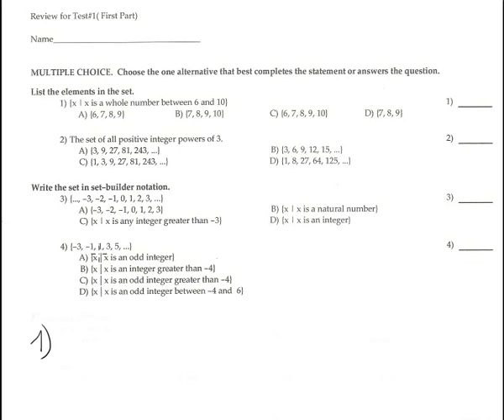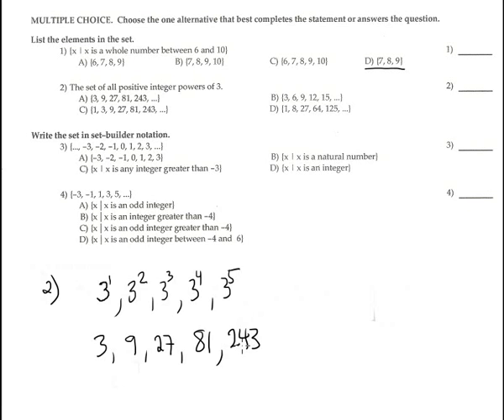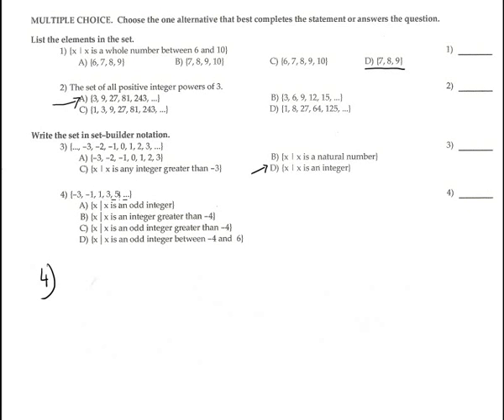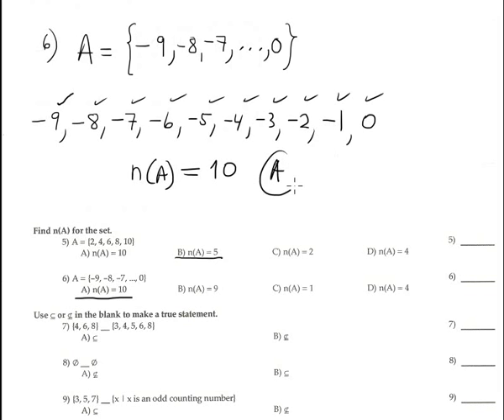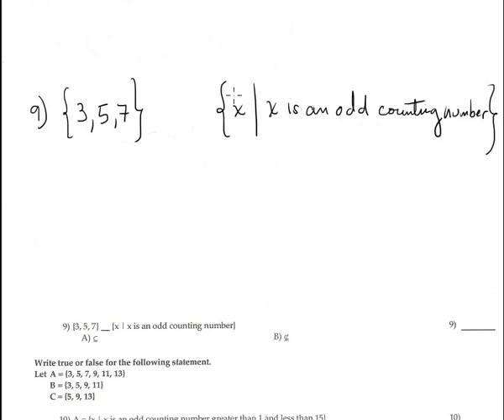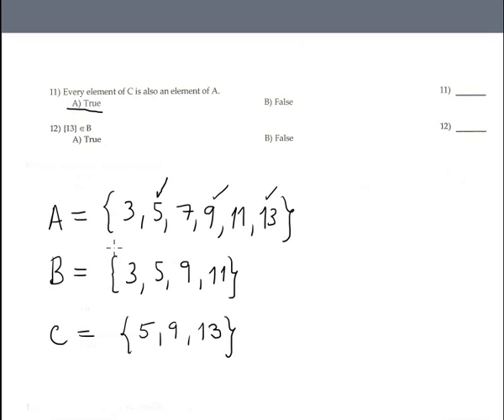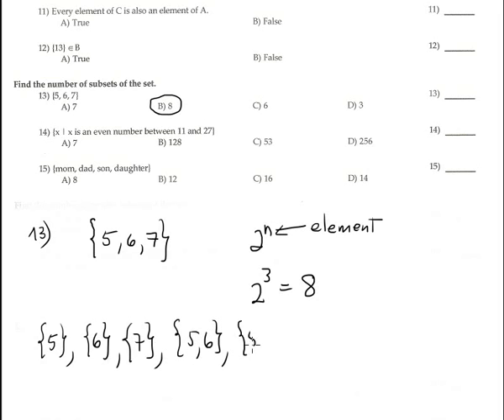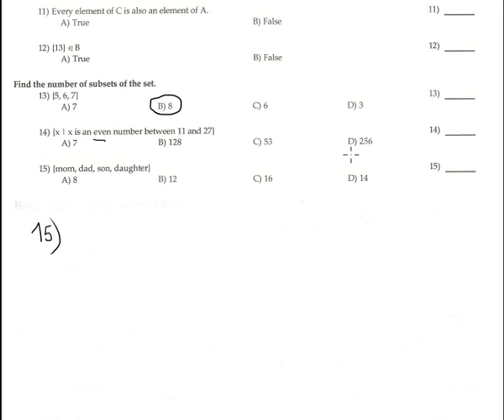MGF1106-Review for Test#1-Part-A